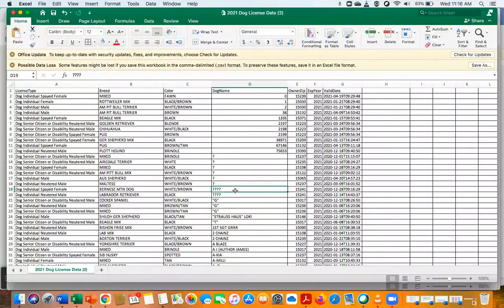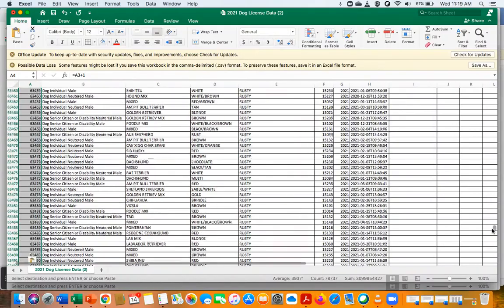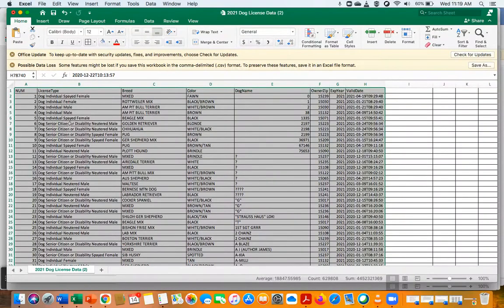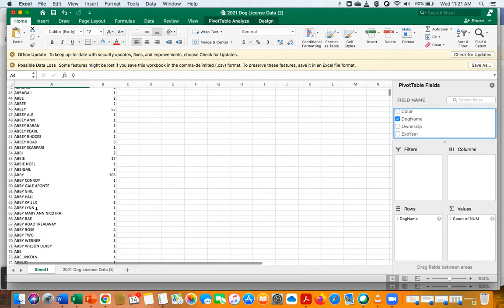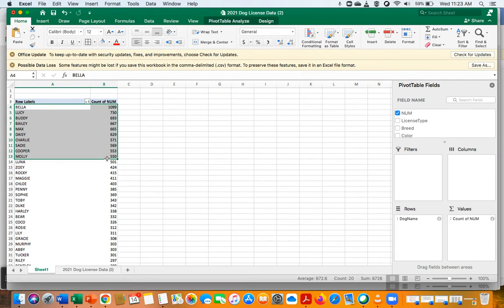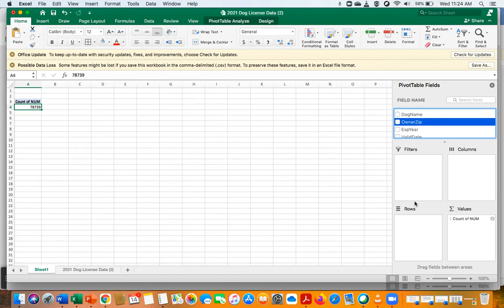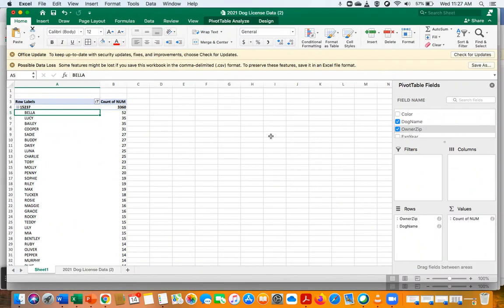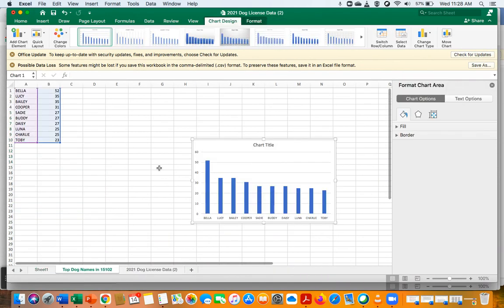2021 Big Data Module #2 (Activities 6 & 7)